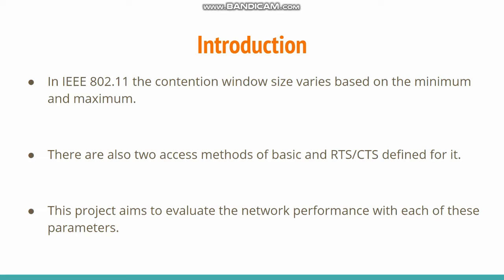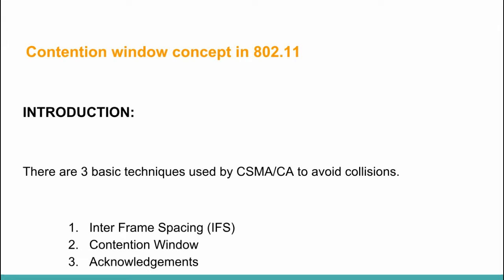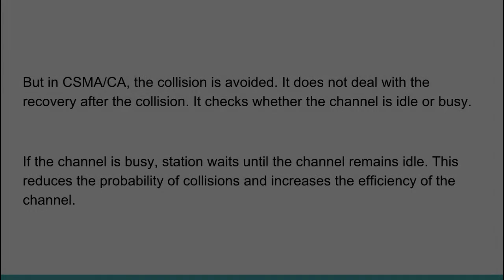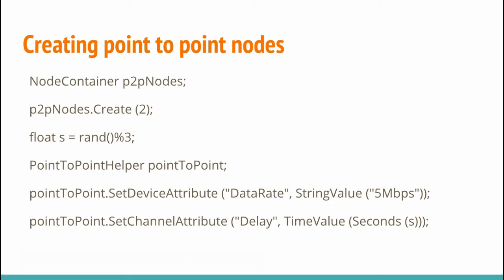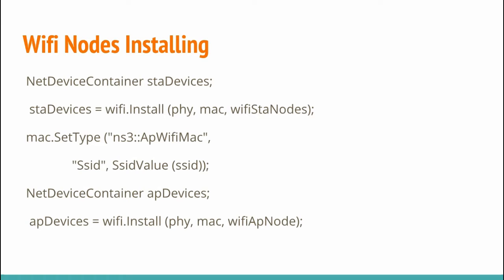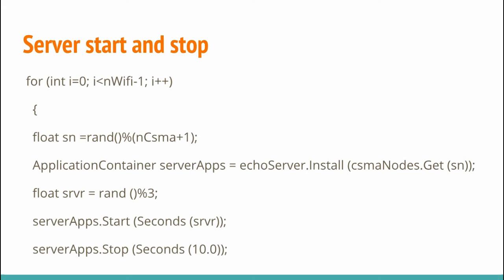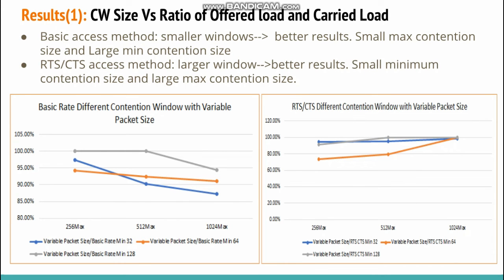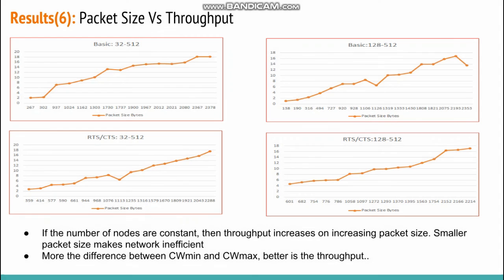Project Presentation Video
This video is about Computer Communication Networks Project presentation video